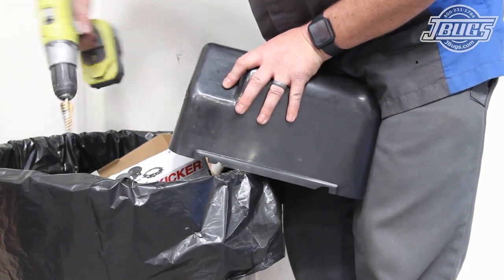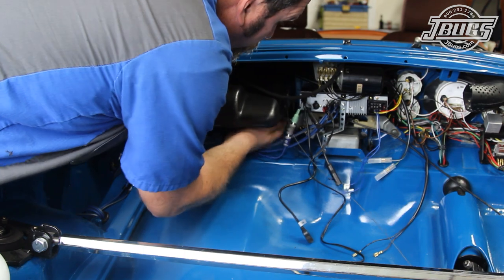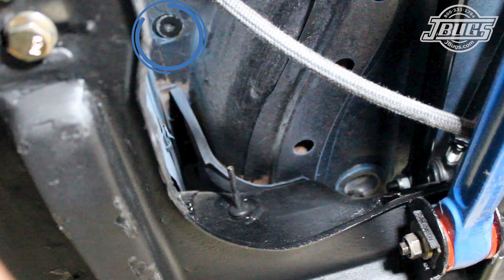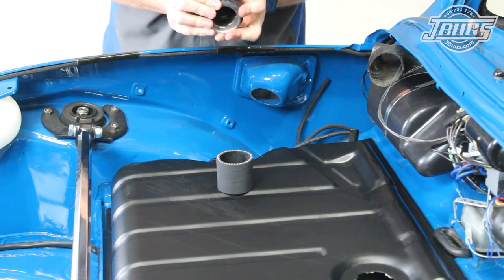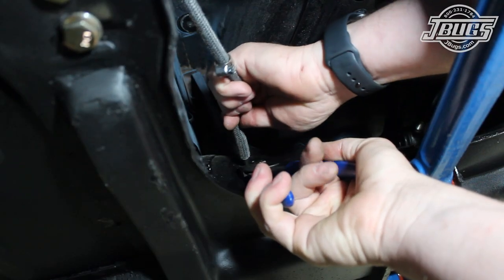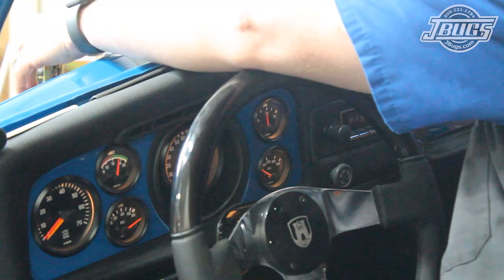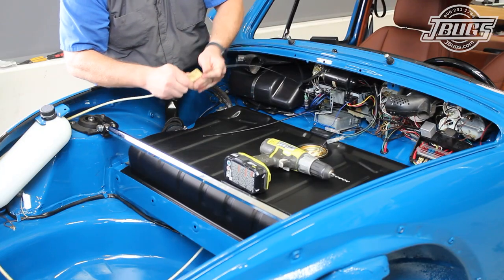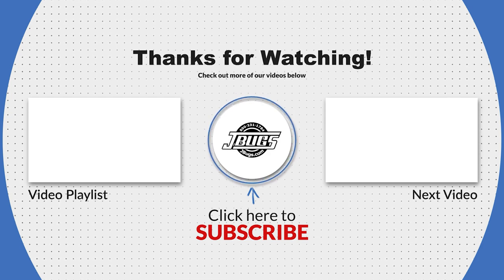JBugs - 1971 VW Super Beetle - Trunk Wrap Up - Part 1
Now that most of the interior on our 1971 Super Beetle is complete, we can move our attention forward to the trunk. We’ll install the glove box along with the hood release lever, cable and catch. We’ll also install a new fuel tank, along with the fuel filler neck, vent lines, hoses, sending unit and the fuel door on the body. Follow along as our tech starts getting all the parts in the trunk in our reassembled.

Intro: 0:00
Glove box modification: 0:21
Glove box installation: 0:31
Fuel tank notes: 2:03
Fuel tank hoses installation: 2:53
Fuel tank filler neck installation: 3:40
Fuel filler door installation: 5:10
Fuel tank sending unit installation: 6:00
Hood release cable installation: 7:10
Hood latch catch installation: 7:47

Tools used in this video:

Drill
Uni-Bit
Pop-Rivet Tool
Needle Nose Pliers
Philips Screwdriver
Side Cutters
Nut Driver
Razor Knife
Small Flat Blade Screwdriver
Mallet
Chisel
1/8” Drill Bit
Flat Blade Screwdriver
¼” Ratchet with 10mm Socket

Other Parts Used:
1/8” Rivets
Carburetor Cleaner